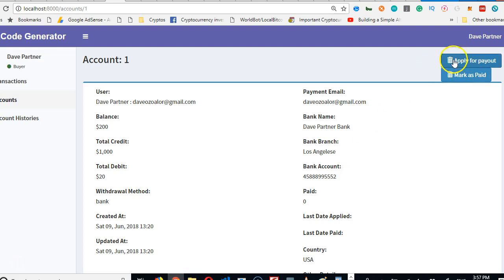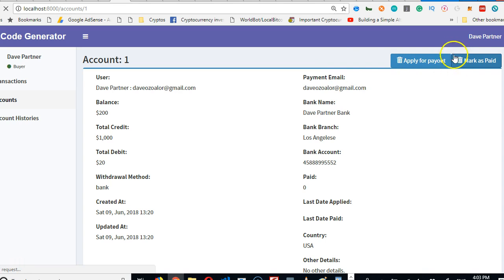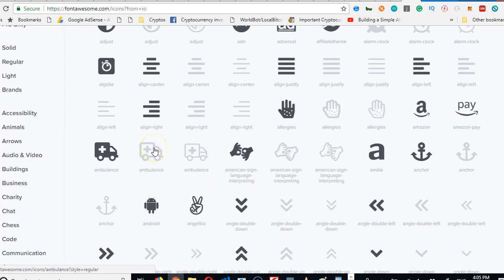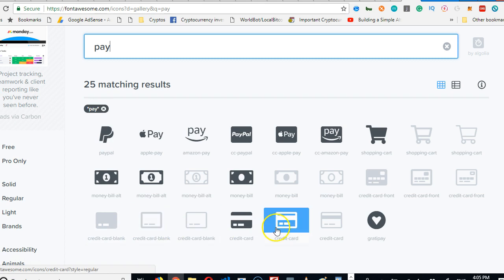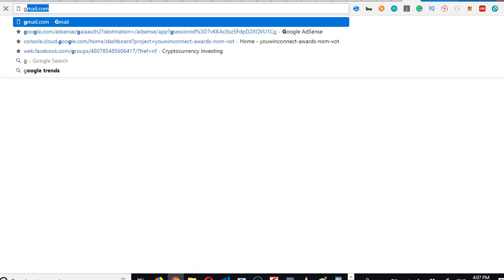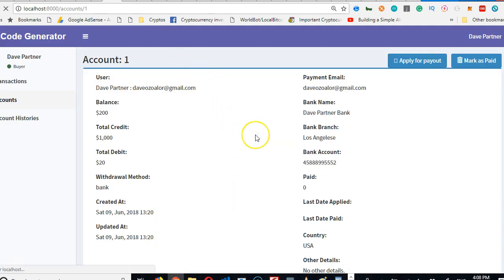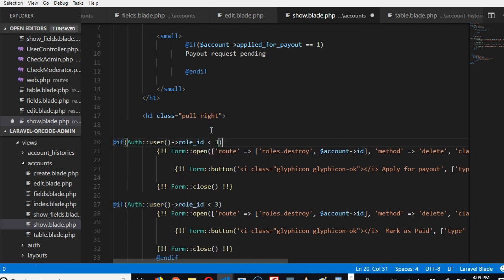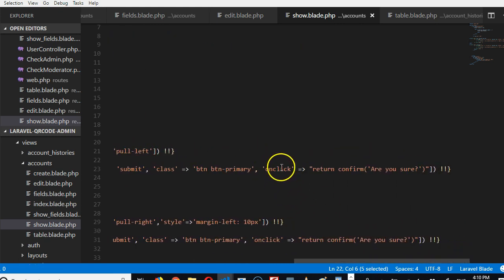QRCOde tutorial 55 payments add buttons